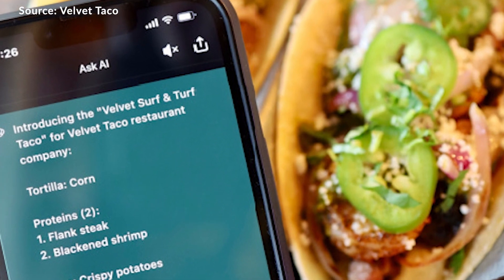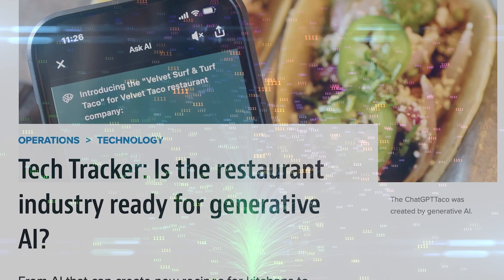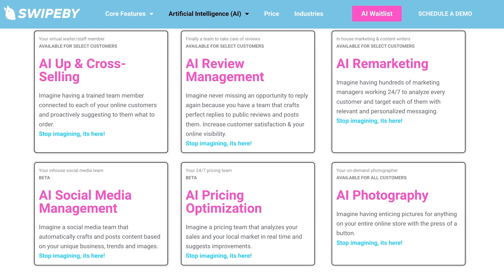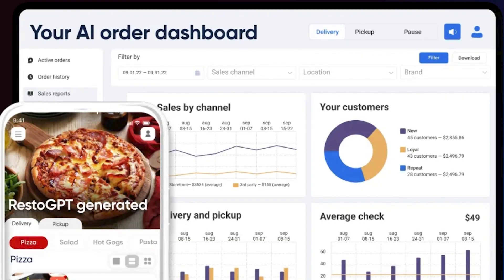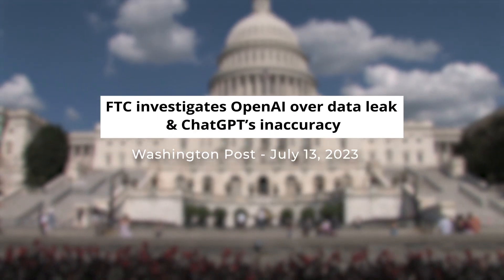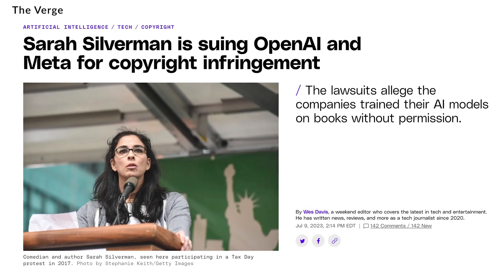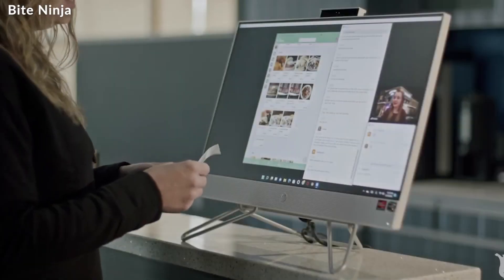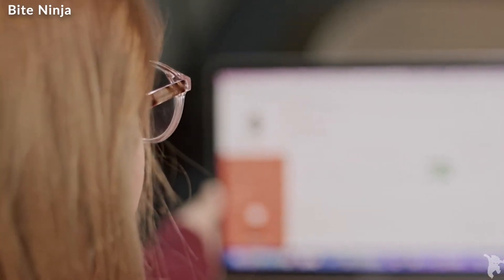Tech Tracker: How AI-driven tech solutions are pushing restaurants to new limits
In this Tech Tracker we explore ways that restaurant tech companies are using ChatGPT and other generative AI to come up with new menu items, create online ordering portals, and more.